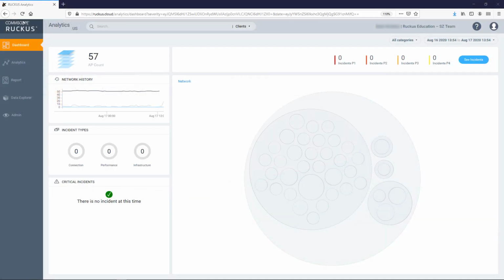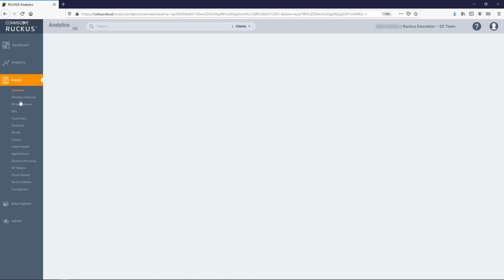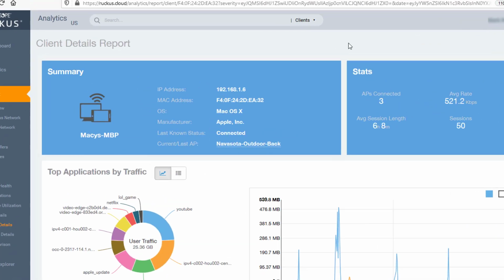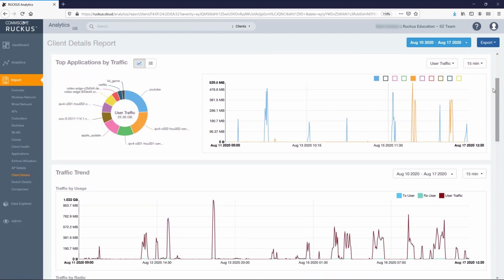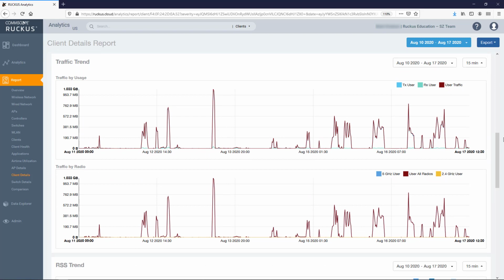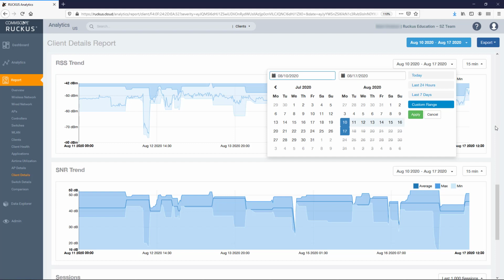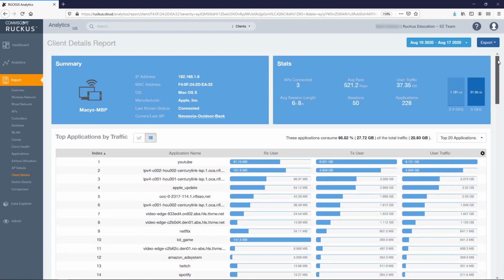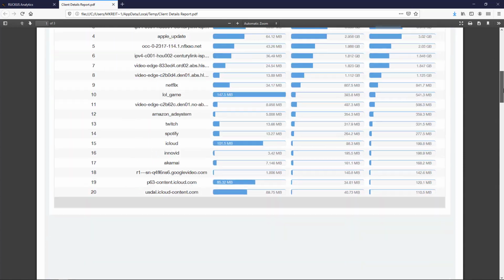Ruckus Analytics - Client Details Report